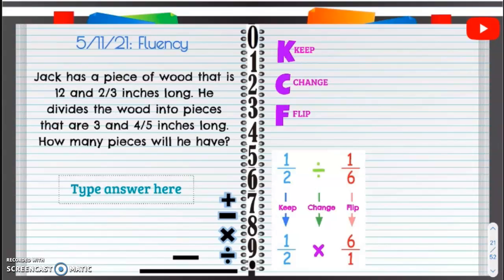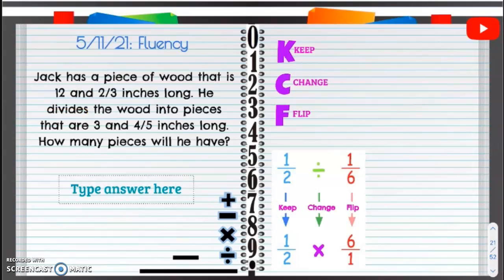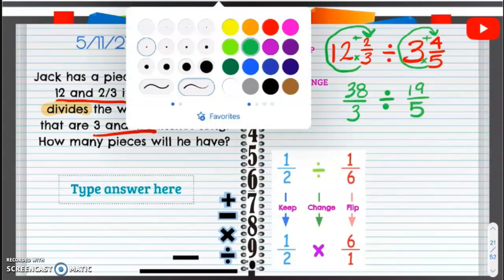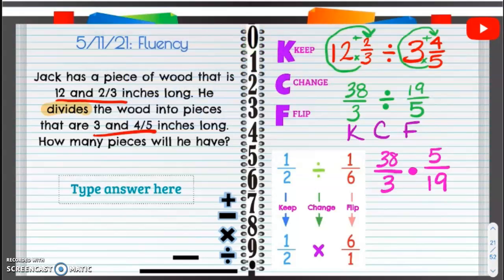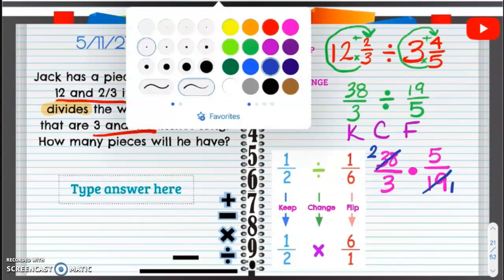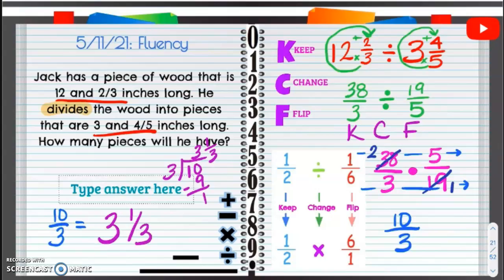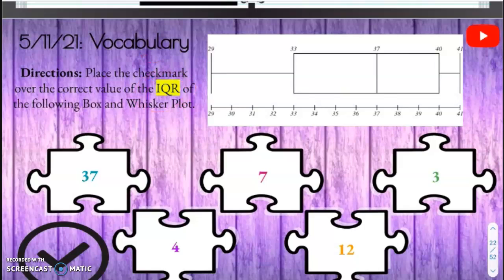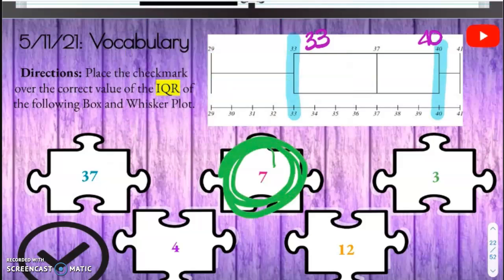5/11/21 Fluency & Vocab. - Schnaterbeck